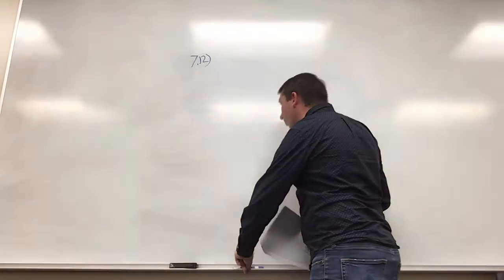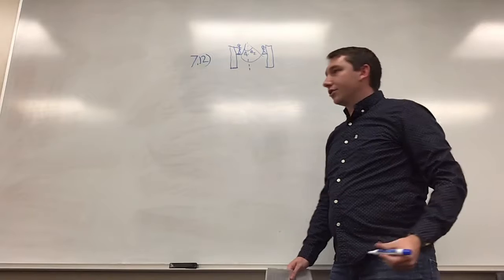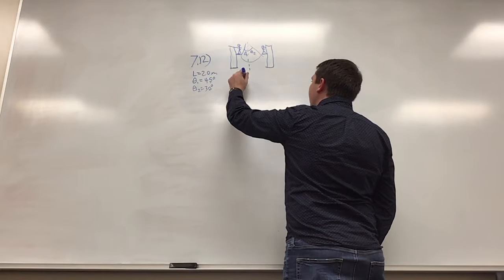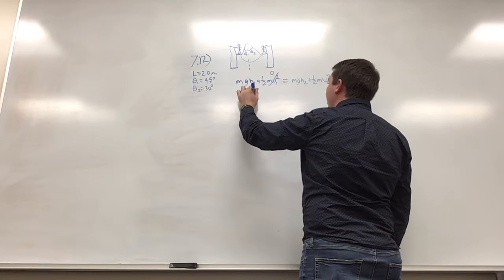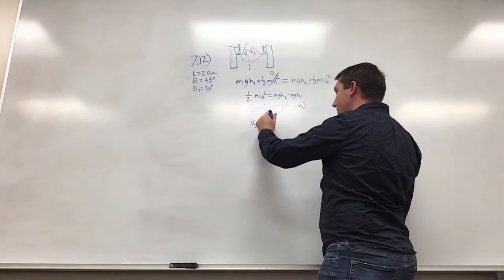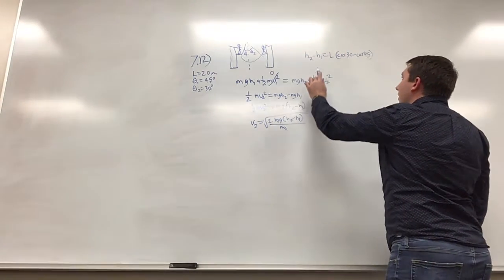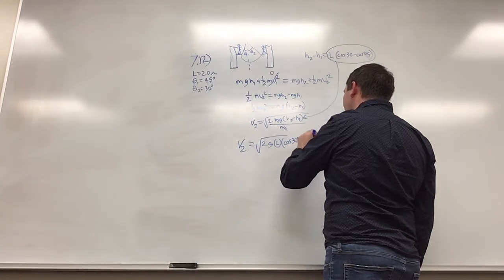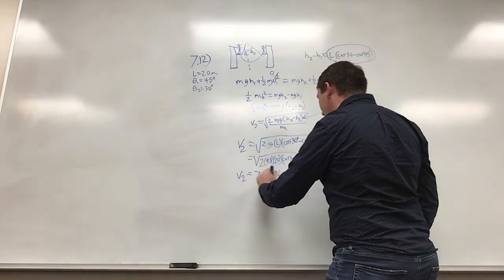Physics Problem. 7.12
Solving to find out if Tarzan will knock Jane off her branch when he swings over to her.